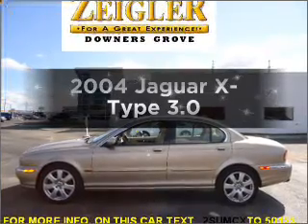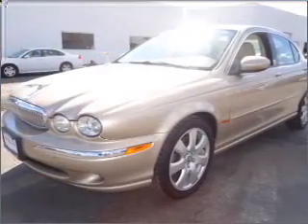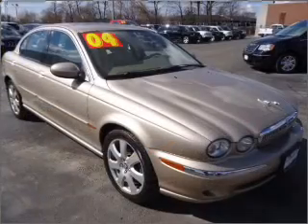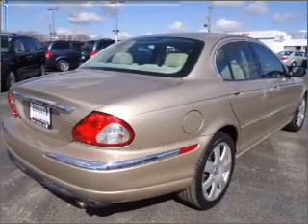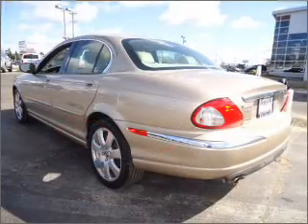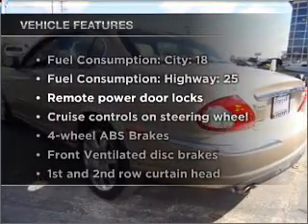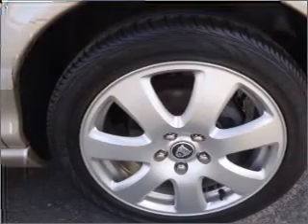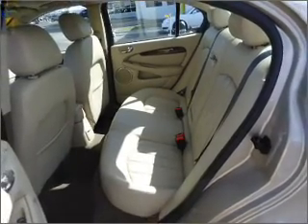2004 Jaguar X-Type - Downersgrove IL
Year: 2004
Make: Jaguar
Model: X-Type
Trim: 3.0
Engine: 3.0 liter 6 cylinder 24 valve
Transmission: Automatic
Color: Gold
Mileage: 72104
Address:
2311 West Ogden